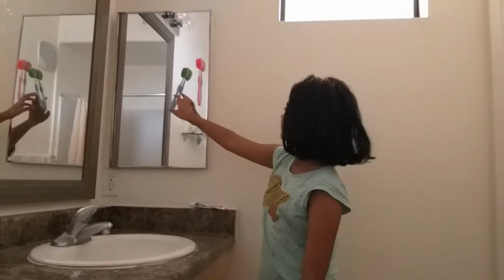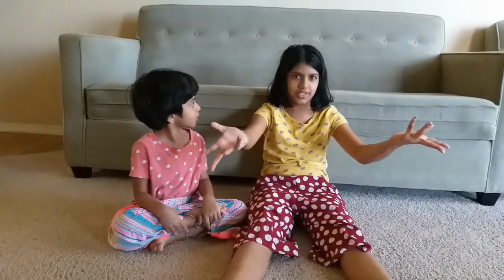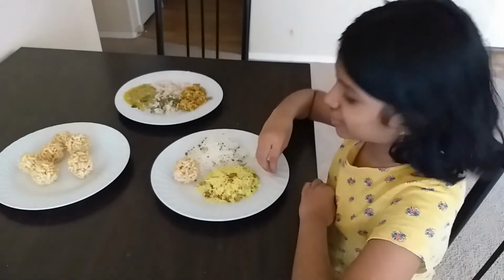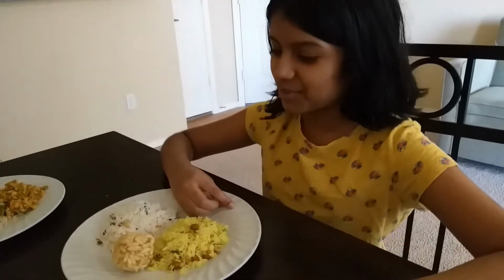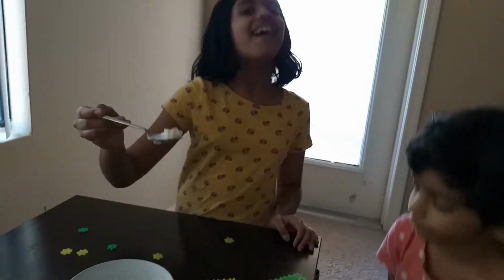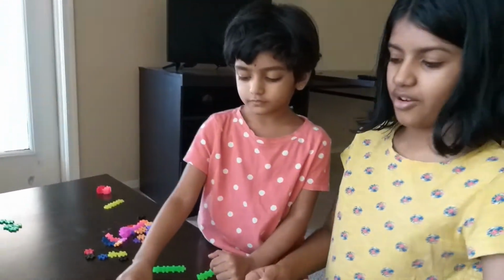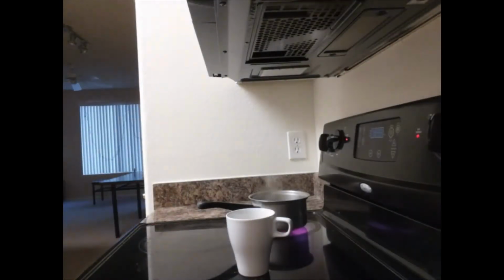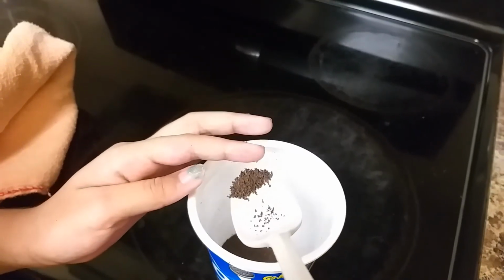Day in my life - Yoga time , Online classes and more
A day in my life in 2021. Funny Yoga time with my sister Nanvita . Pongal special lunch , Static electricity experiment and Online classes.